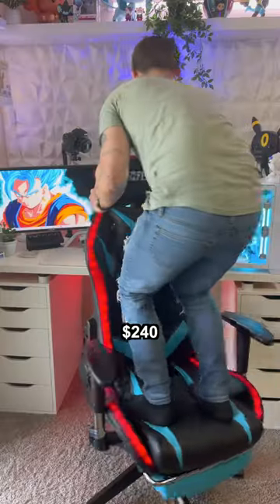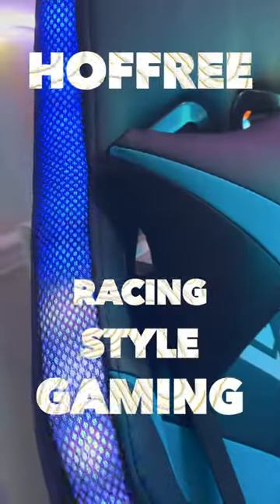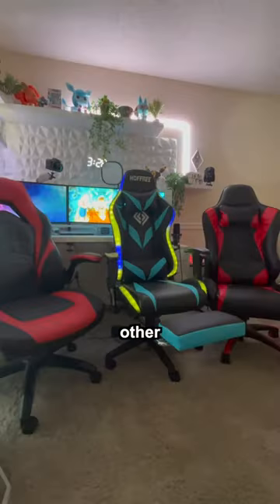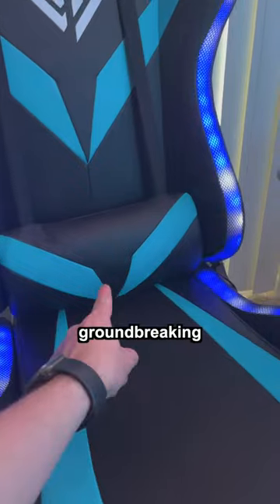Everything you need in one chair 🪑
This gaming chair will save your life and your back!

This is the product link so you can get yourself one

This promotion is valid from 3/27 to 5/28